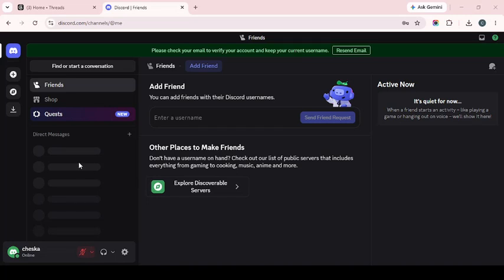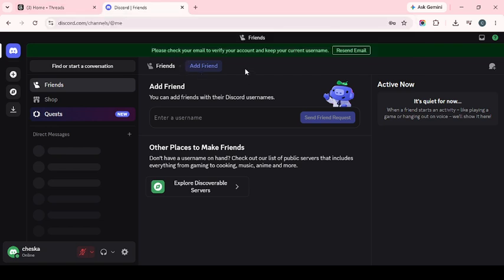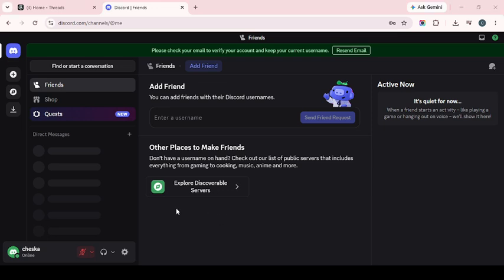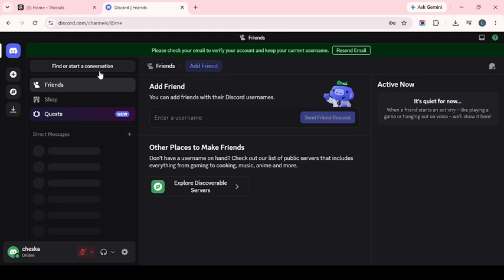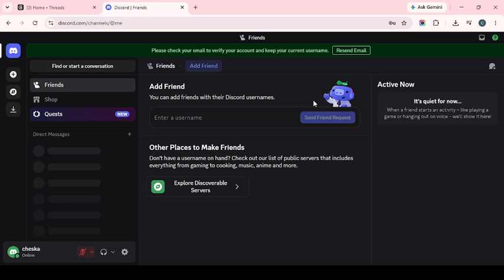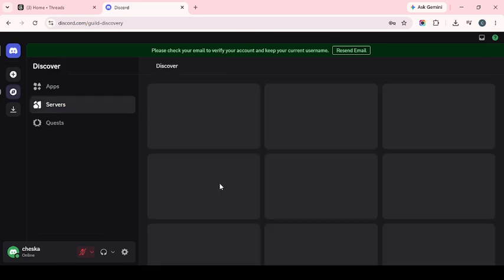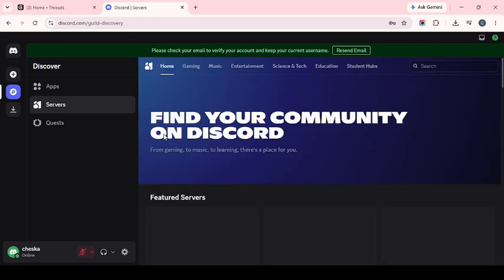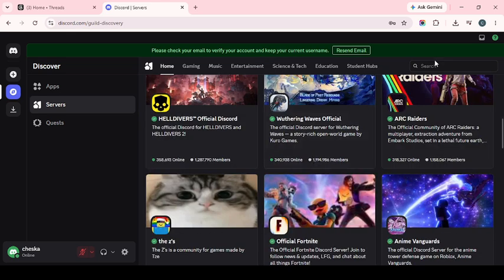How To Create Threads In Discord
Keep your Discord server channels clean and organized! Watch this step-by-step tutorial on how to create, name, and archive text threads inside Discord channels for organized sub-conversations.